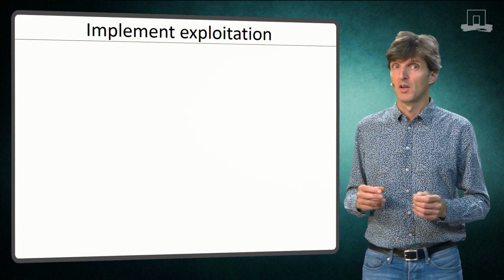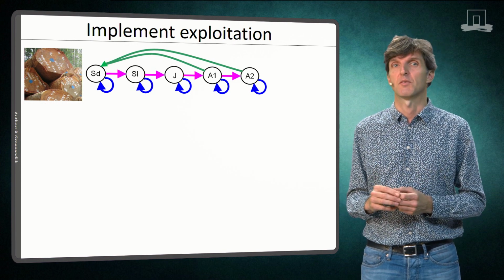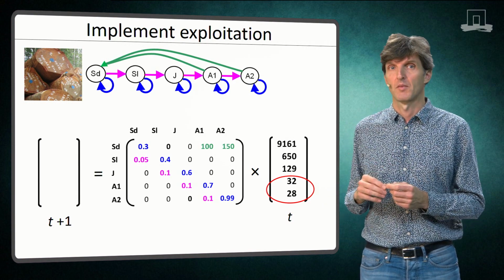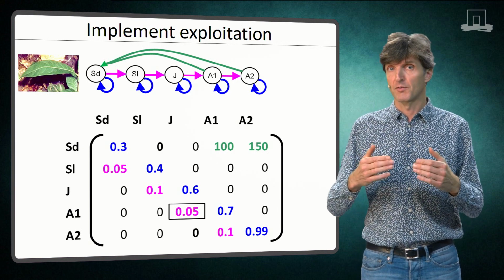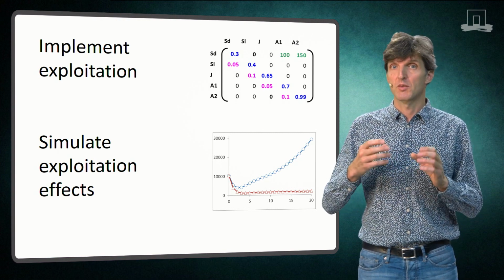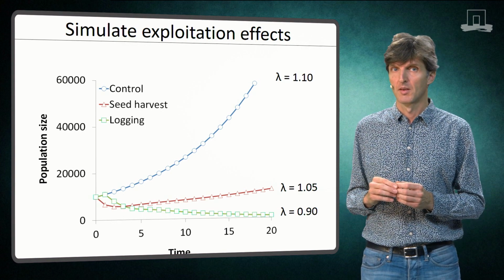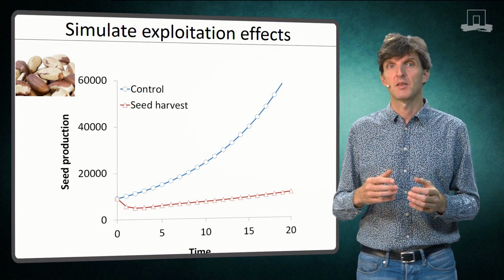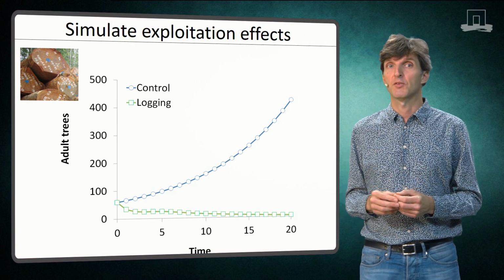FEM30806 - Simulating forest exploitation with matrix models